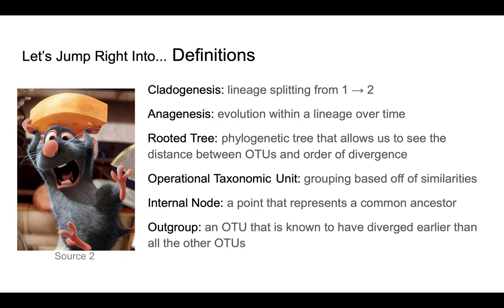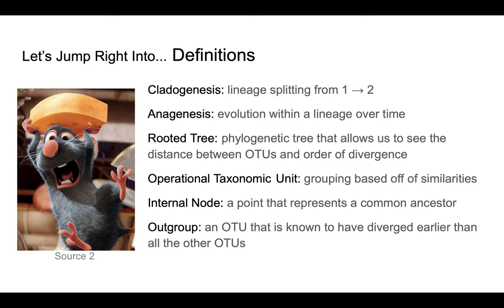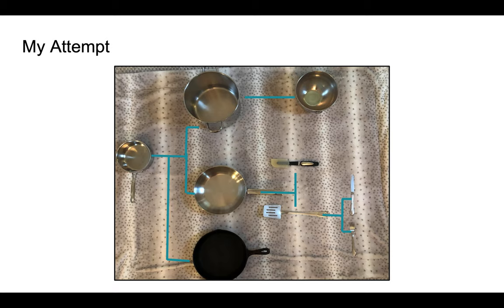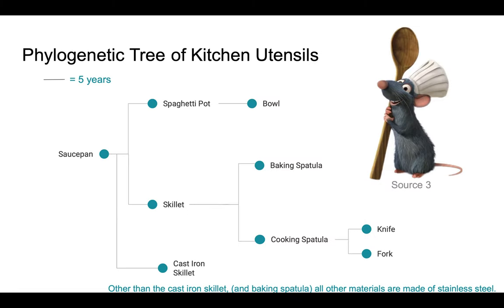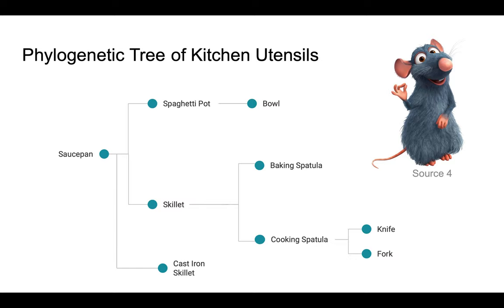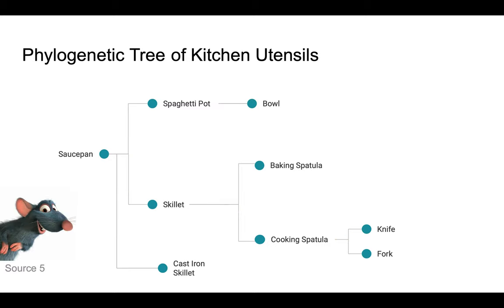Exam Video #7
Sources:
Corliss/Emeryville, R. (2007, June 7). Savoring Pixar's. Time.
*REMY ~ Ratatouille, 2007 (my personal images are used in my audio e-books ... - audio ebooks images personal #...: Ratatouille disney, Disney, Disney pixar. Pinterest. (n.d.).
Libertaritard. (2021, March 14). Remy Remi GIF - Remy Remi Ratatouille - Discover & Share GIFs. Tenor.
Kingdom Hearts Wiki. (2020, April 22). Remy. Kingdom Hearts Wiki.
Create meme "Ratatouille , Ratatouille mouse". Meme. (n.d.).
Behan, A. (2019, April 4). Happy World Rat Day from Remy and Emile! Twitter.